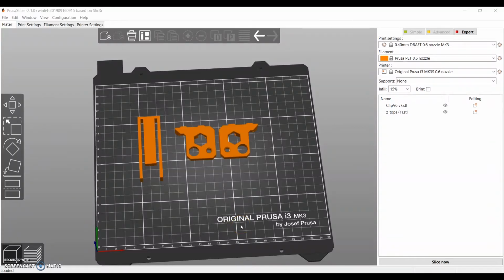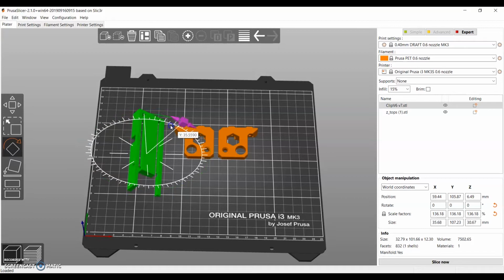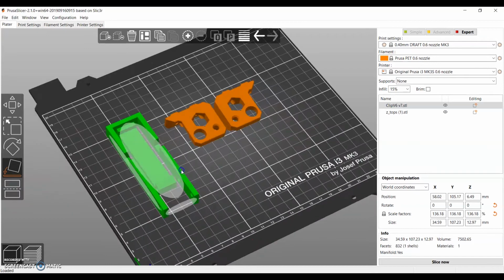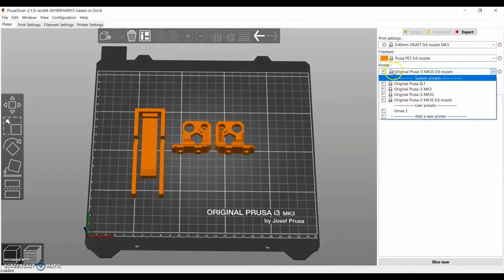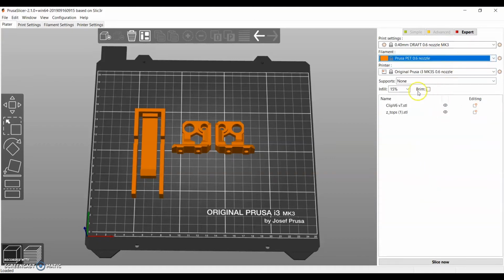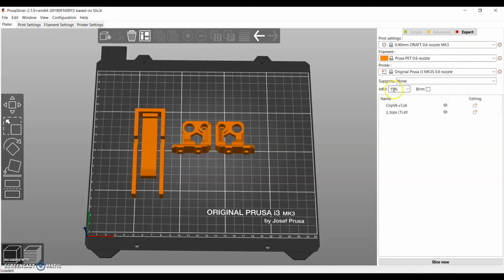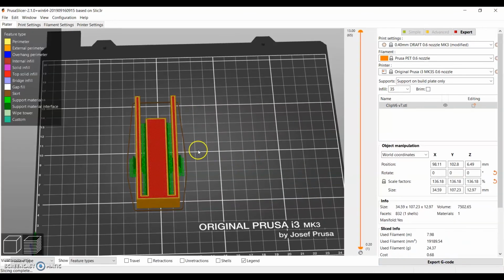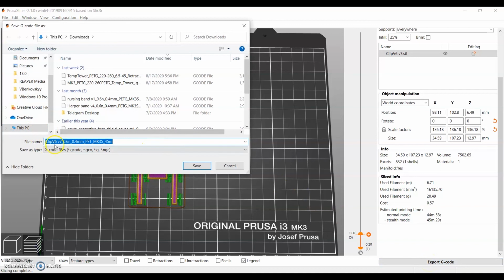3D Printing Tutorial: Slicing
In this video you will learn how to take your 3D model and slice it, so you can print it on one of our 3D printers.